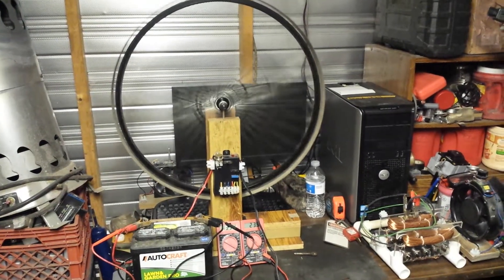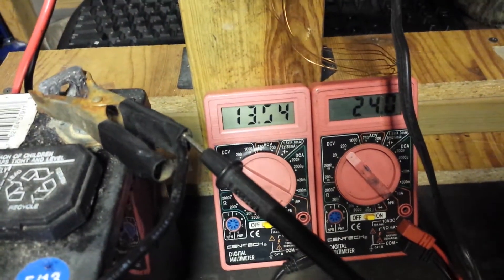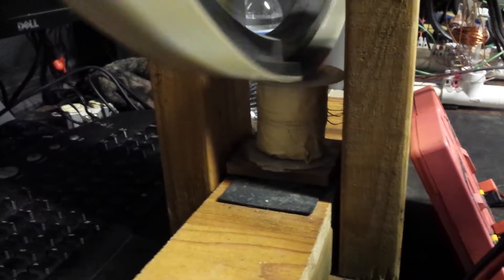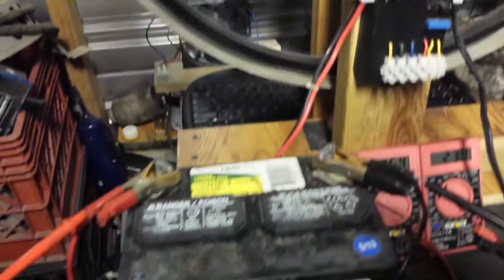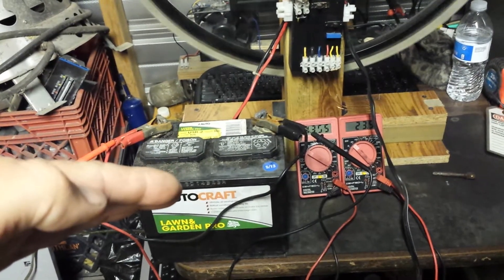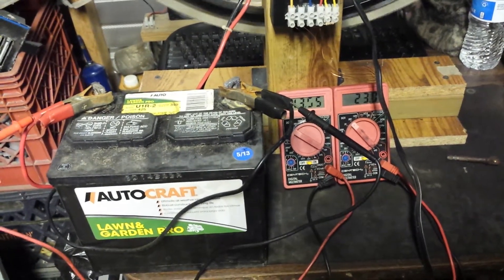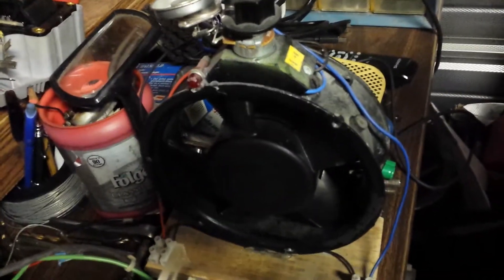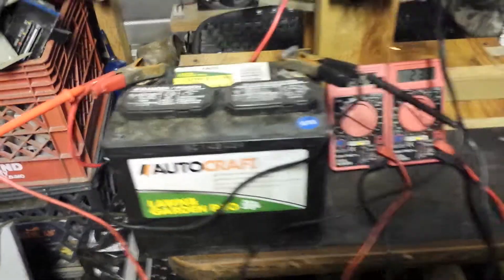Battery desulfator: John Bedini SSG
My lawnmower battery being desulphated by a John Bedini SSG energizer. I'm running 24v input at about 120ma. Even with John Bedini gone he is still helping me fix my batteries. Thank you John Bedini I will never forget meeting you and what you showed us.